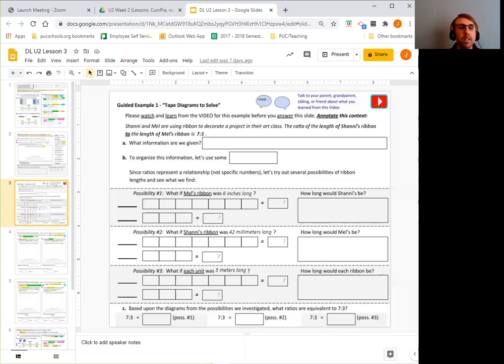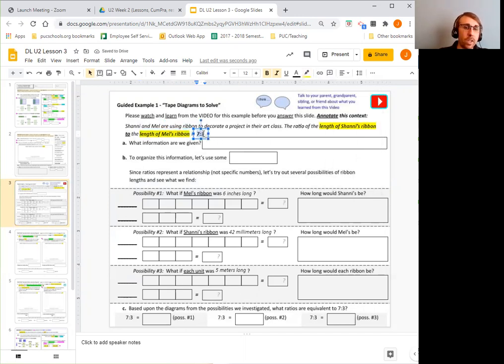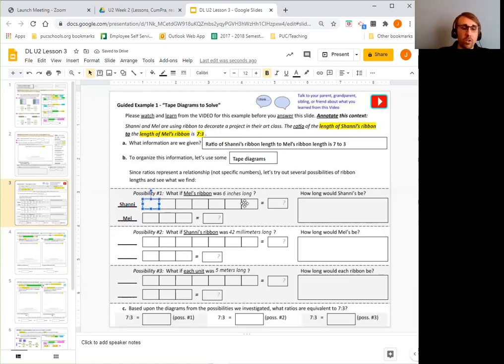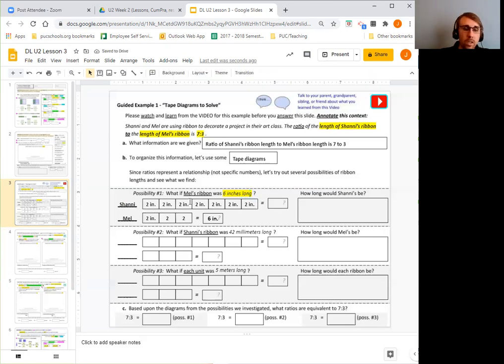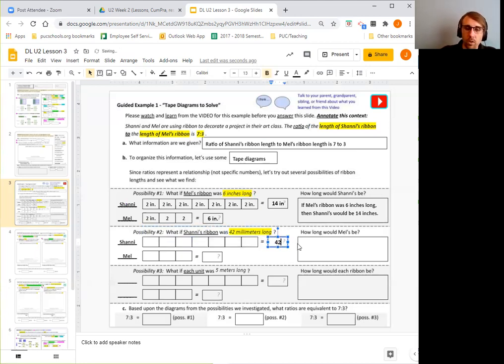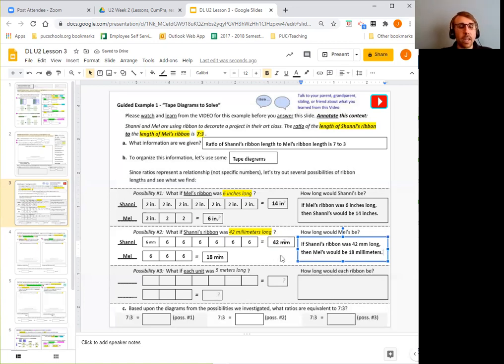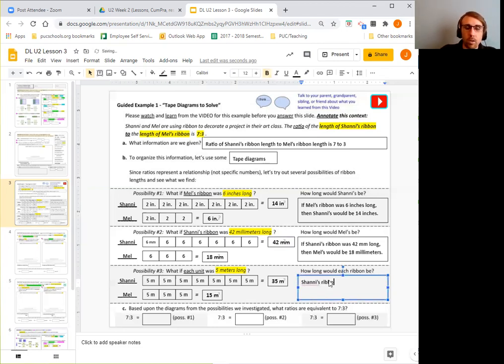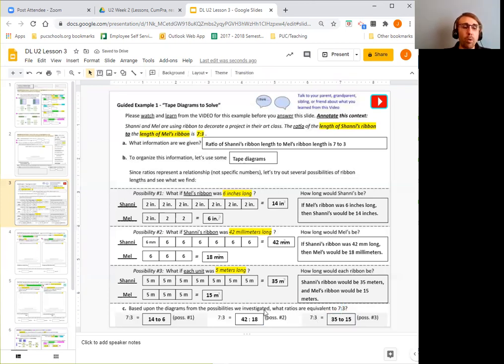DL Un 2 Lesson 3 - Slide 3 Guided Example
This video shows our example in Unit 2 (Lesson 3), and it looks at how to use tape diagrams to investigate various possibilities for how long a person's ribbon is based upon the given ratio and another person's actual total ribbon length.

Please watch carefully and use this to take notes for yourself on your notebook and/or on your Google Slide assignment. If you need clarification, please ask questions during math class.

If you have had difficulty inserting images into your Google Slides, try pressing "edit" in Schoology to be able to use Google Drive and watch this video for the steps